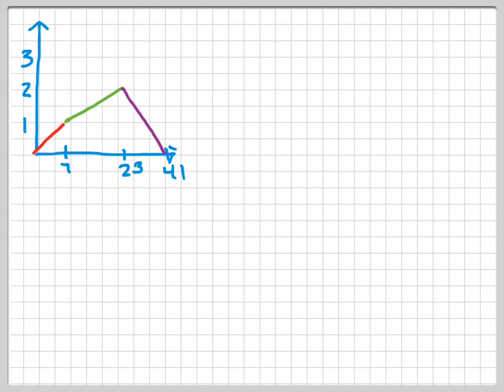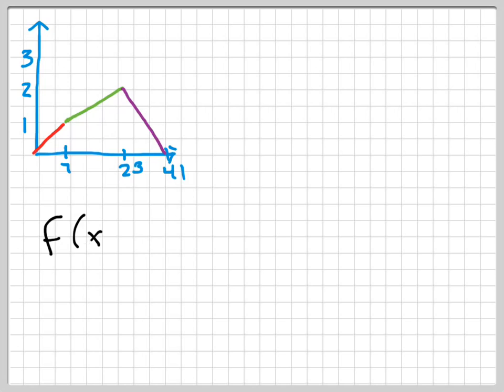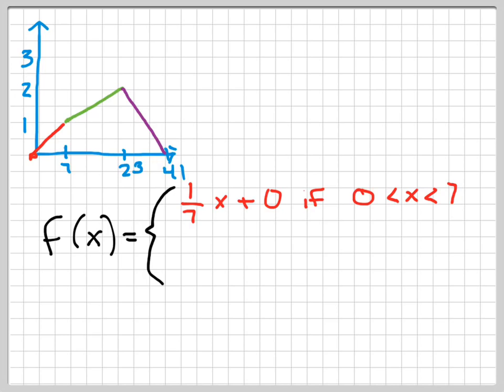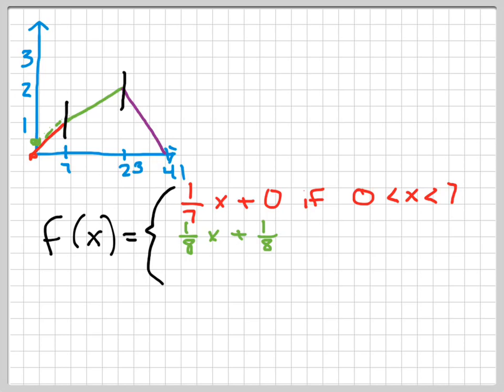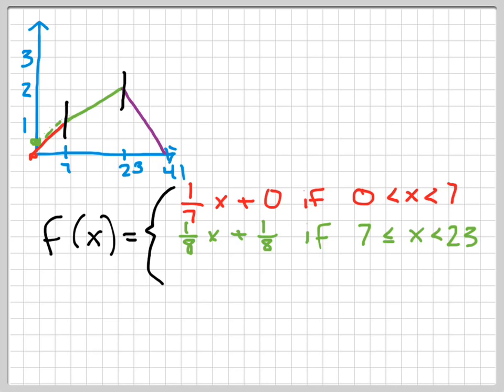Piecewise Defined Functions Pt. 2